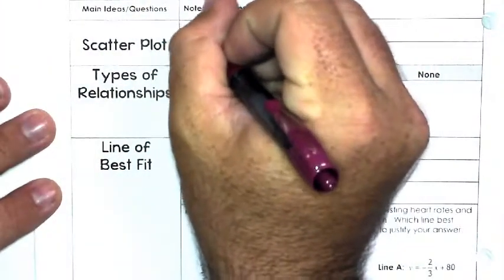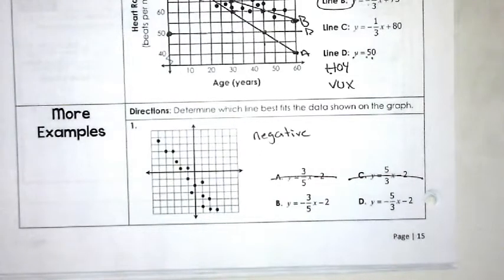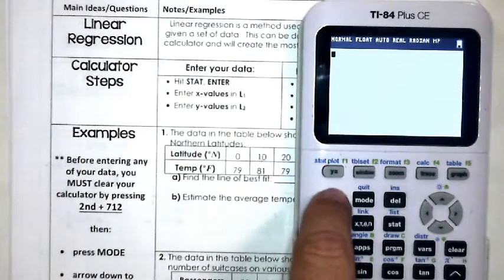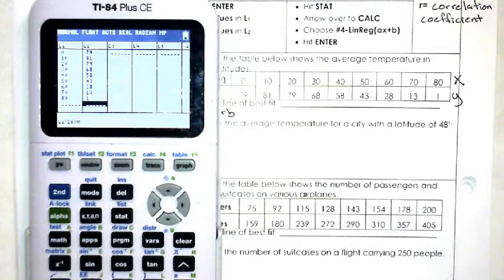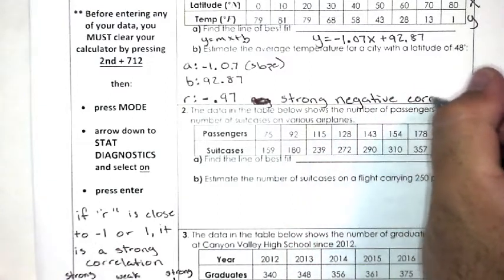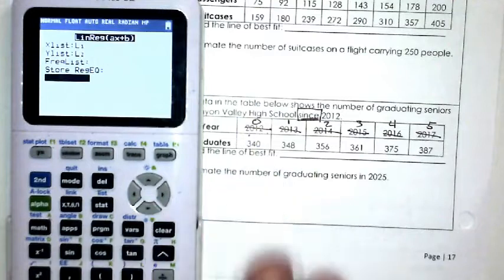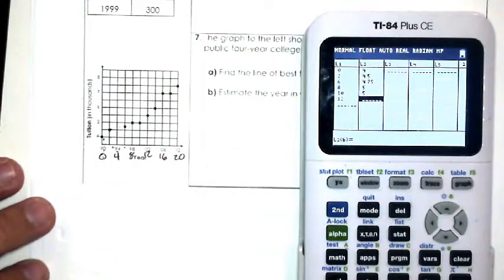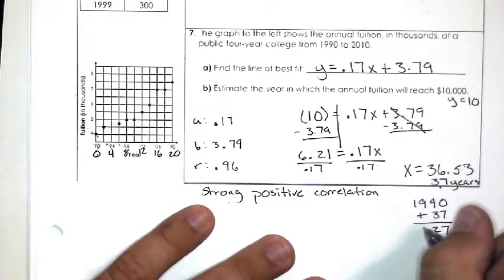Alg Unit 4 Day 5